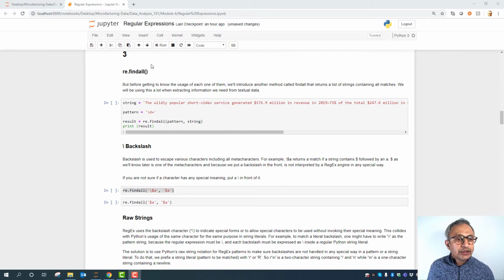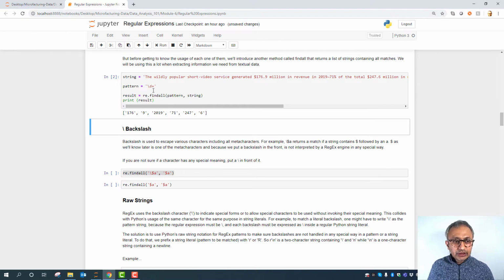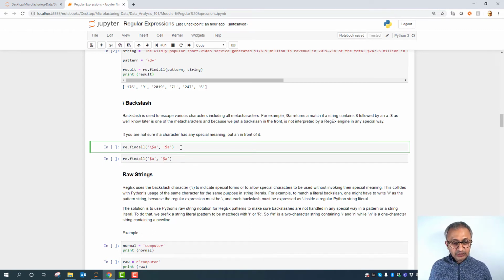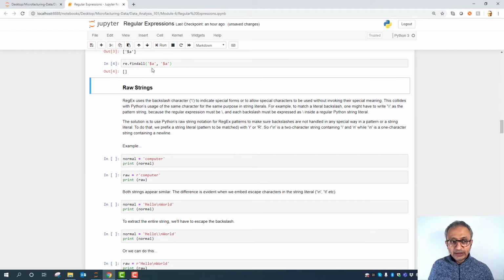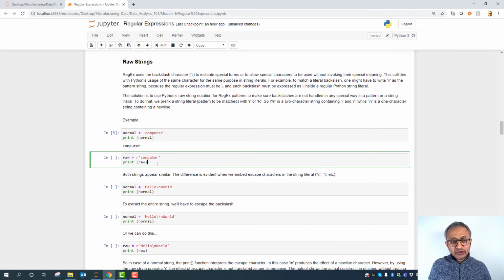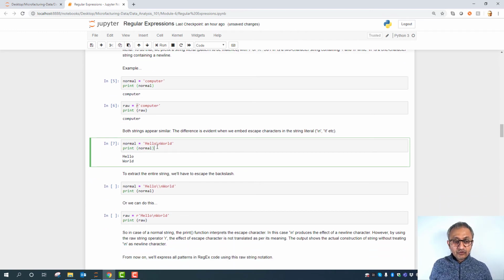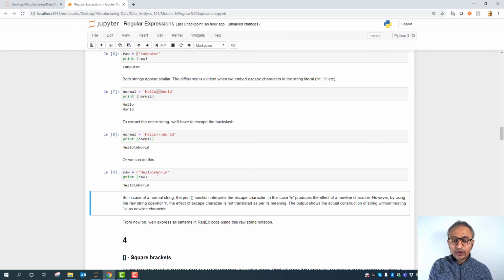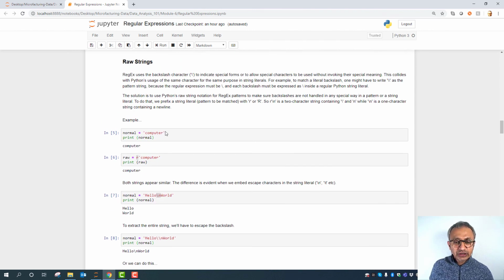Module 6 3 RegEx